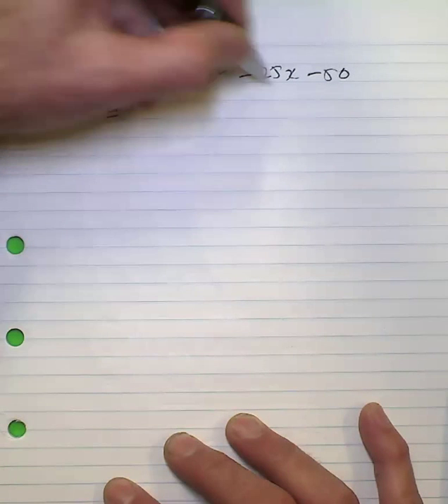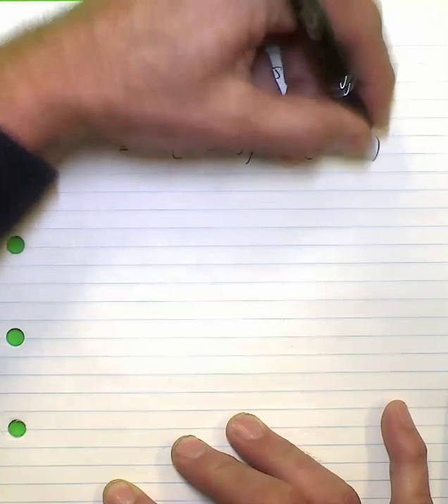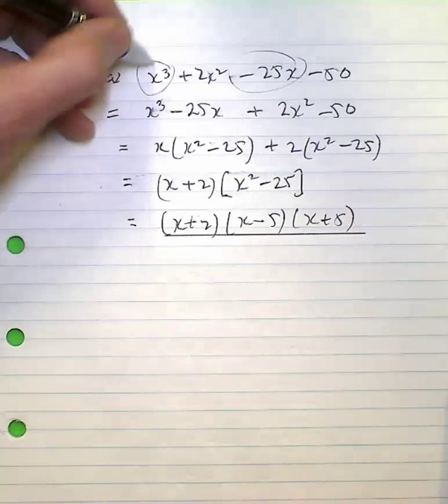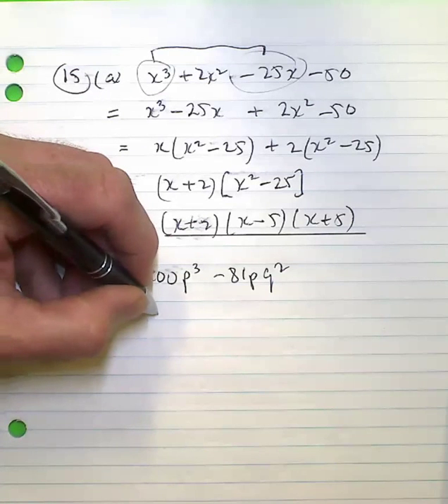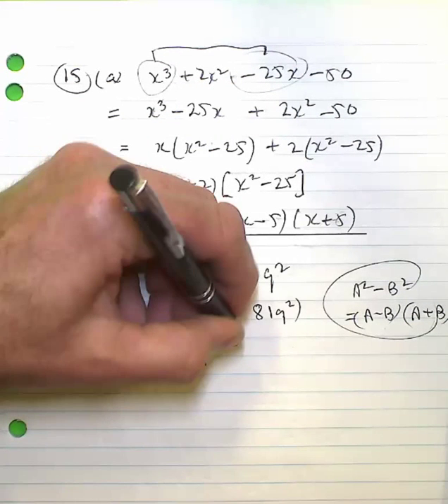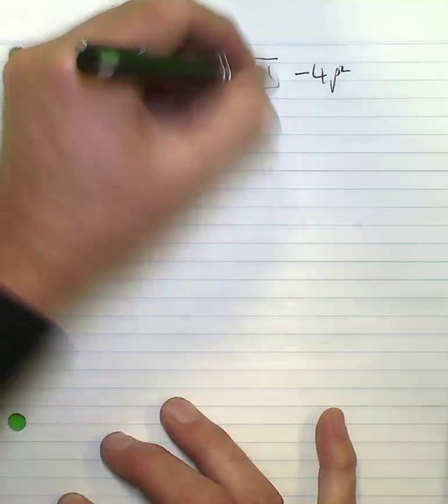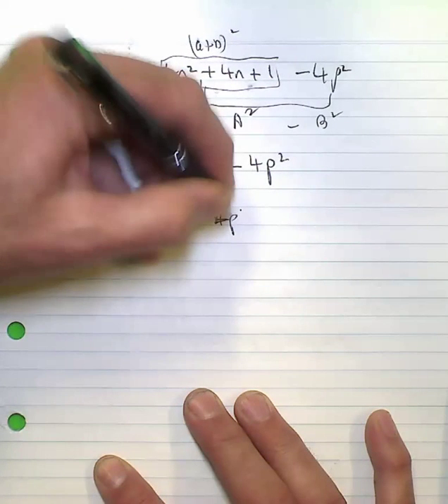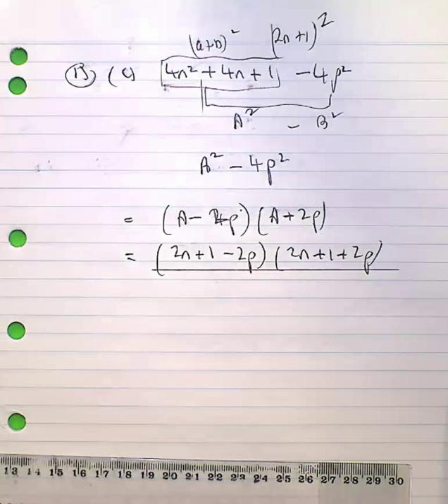MTM2 unit 2 ex 2 2 15